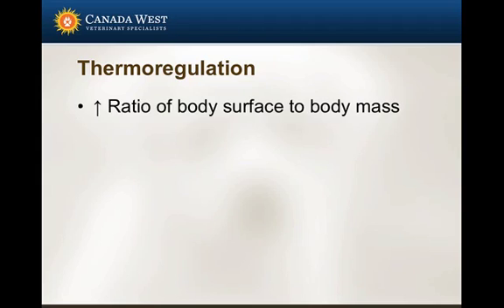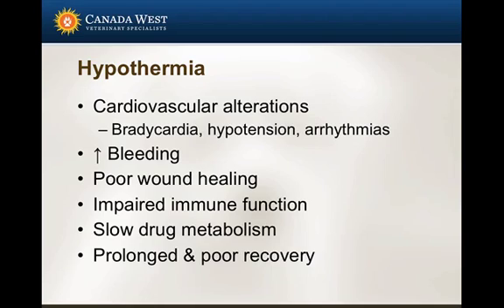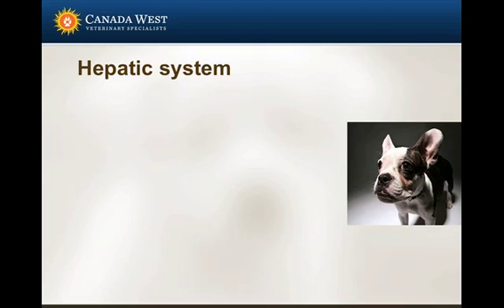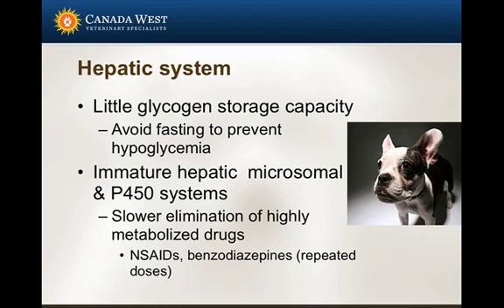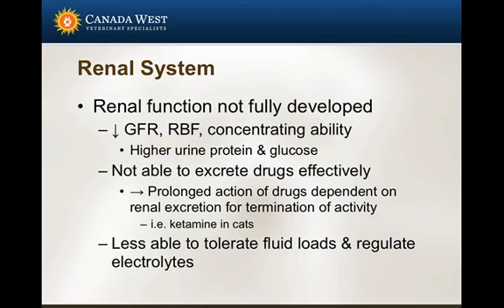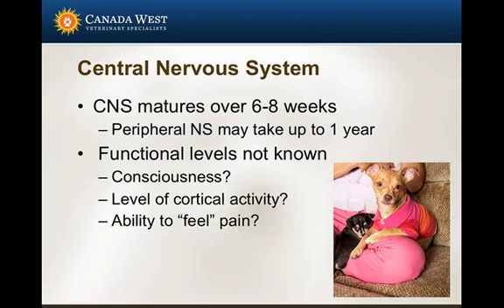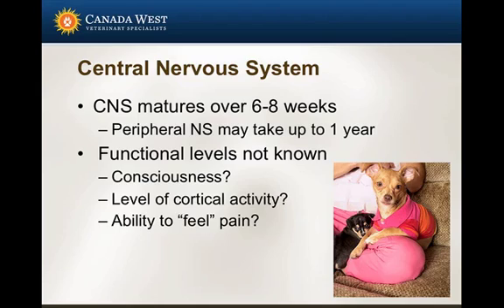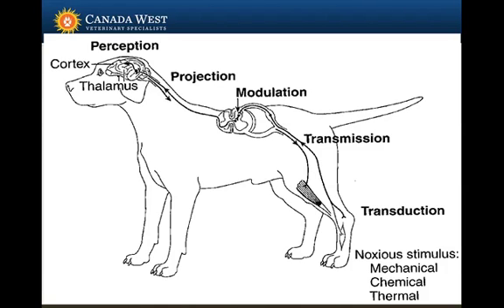Anesthesia throughout the lifecycle: The Pediatric Patient - part 2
Speaker: Dr Craig Mosley, DVM, MSc, DACVA